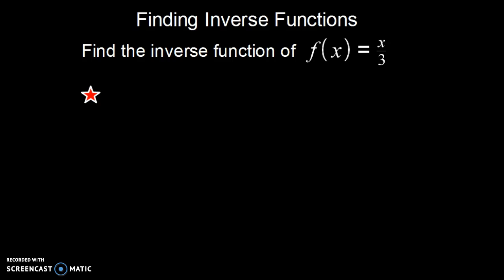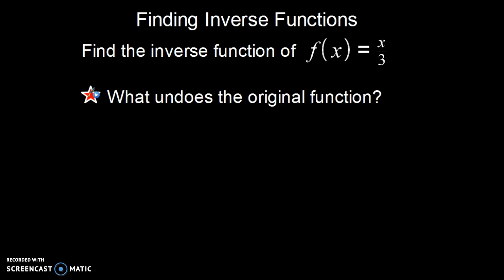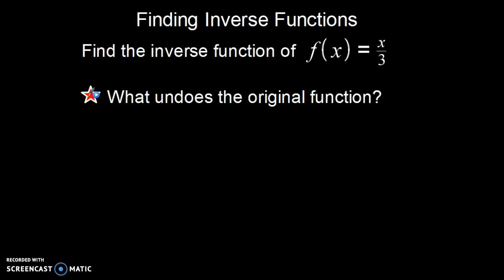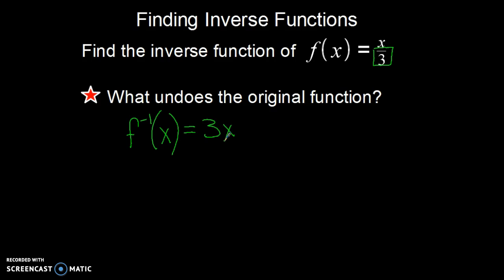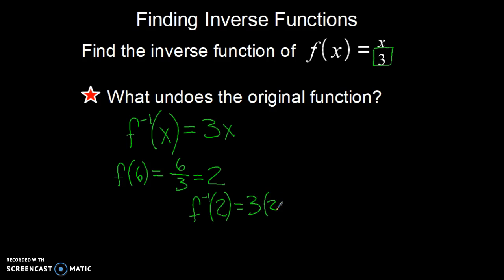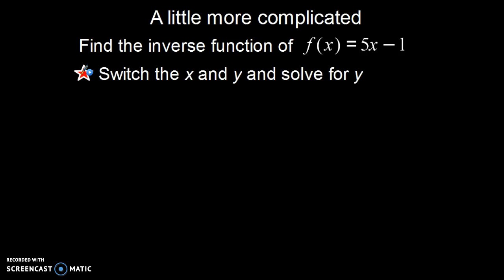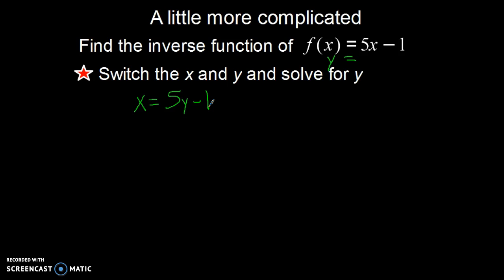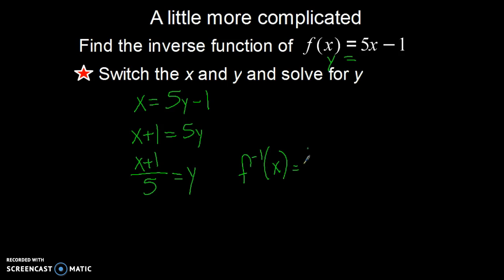Lesson 4-2 Video 2